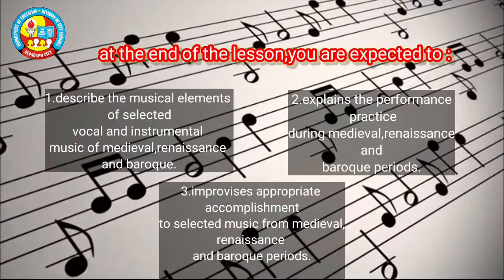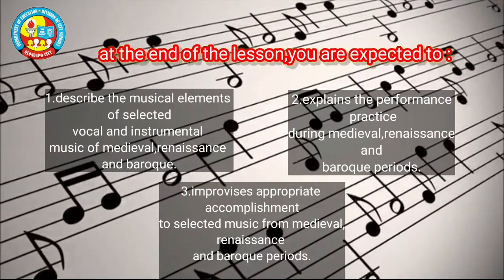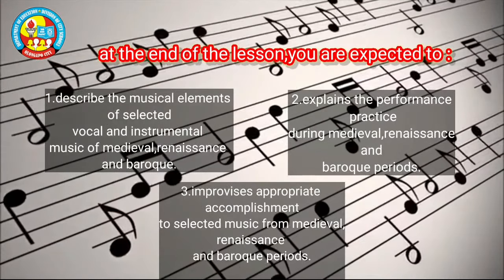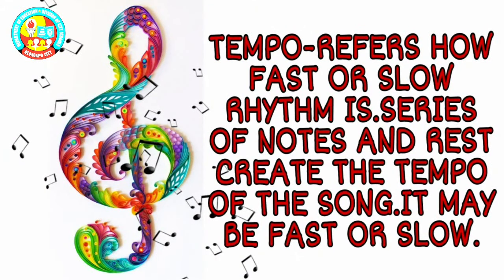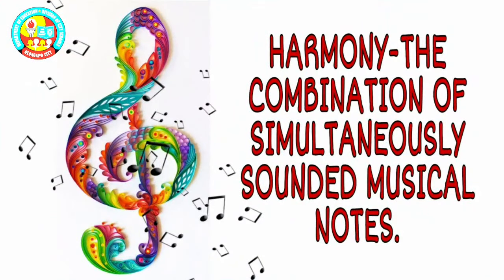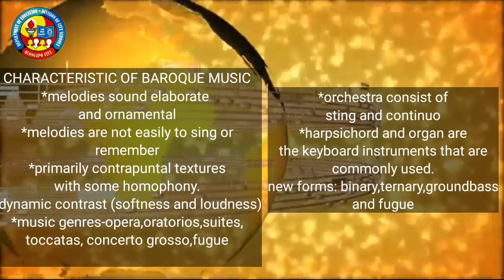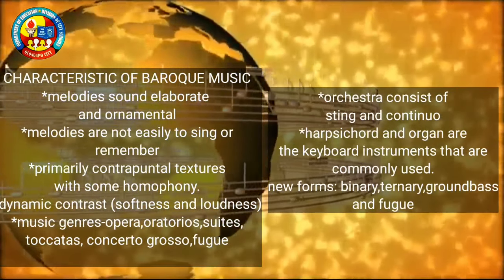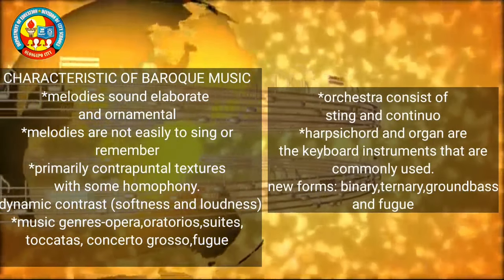Music of medieval,renaissance and baroque periods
GRADE 9 MAPEH